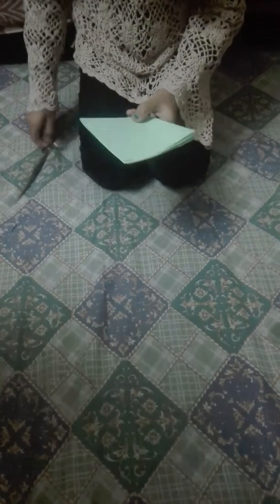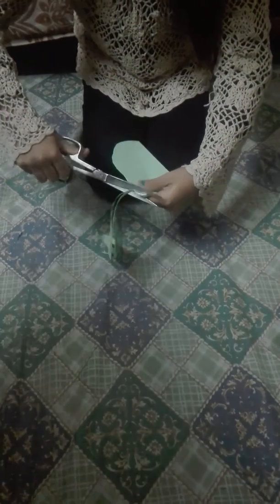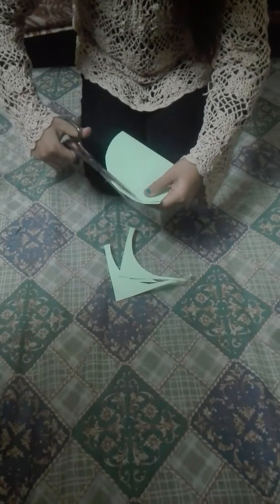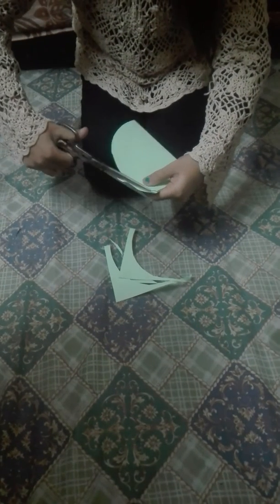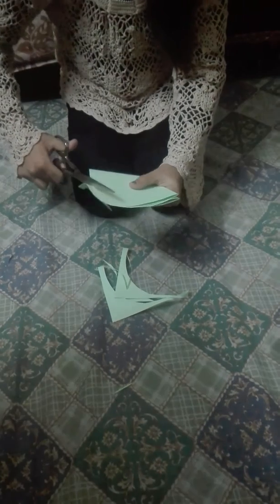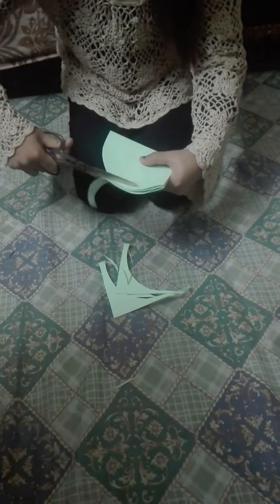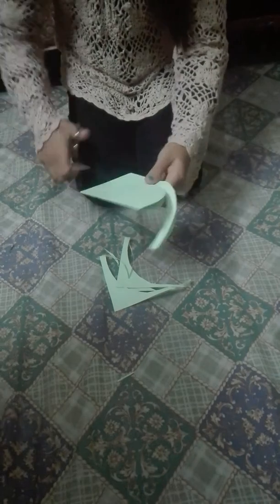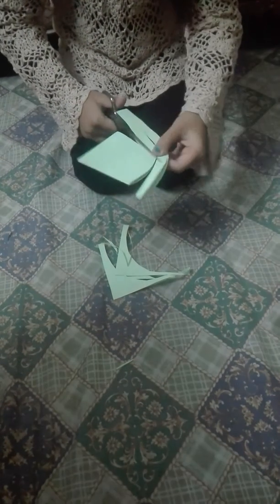How to make jumping ring